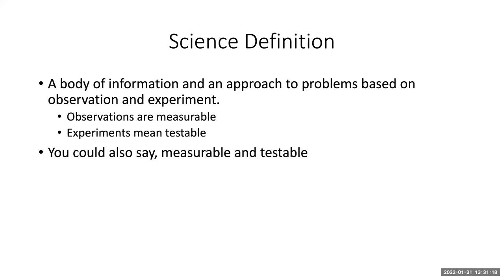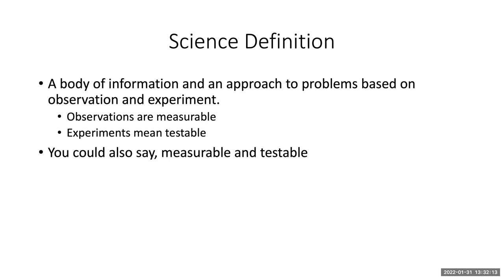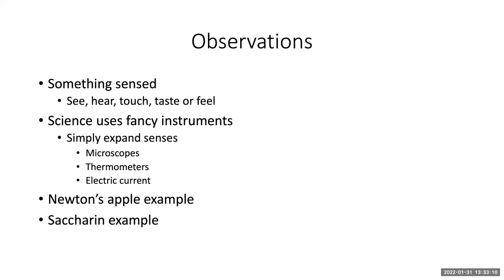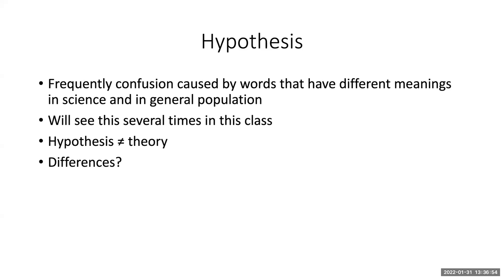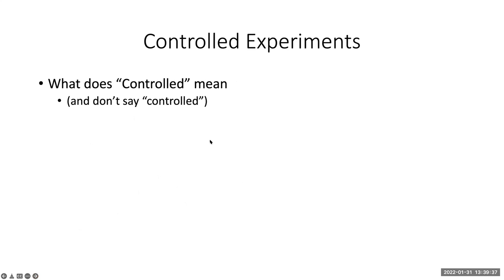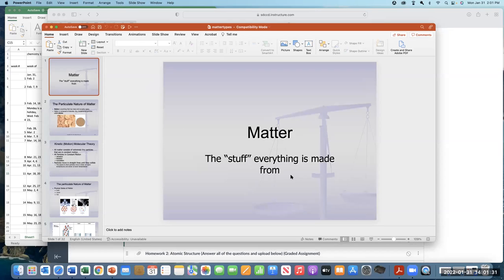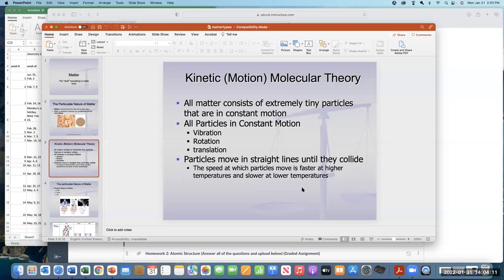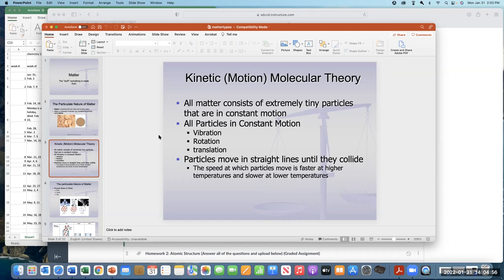chem 111 lecture 1/31/22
intro/scientific method